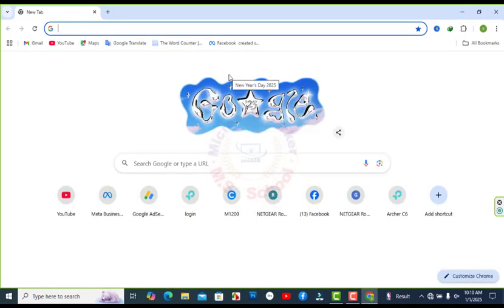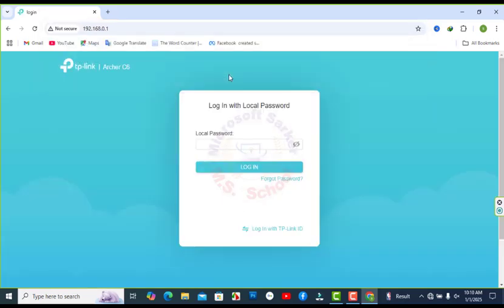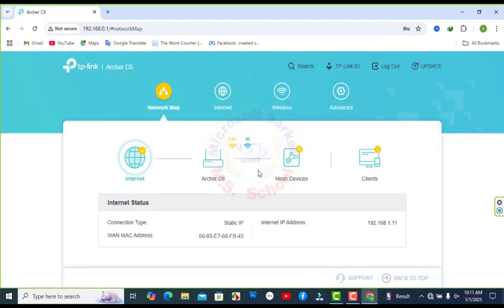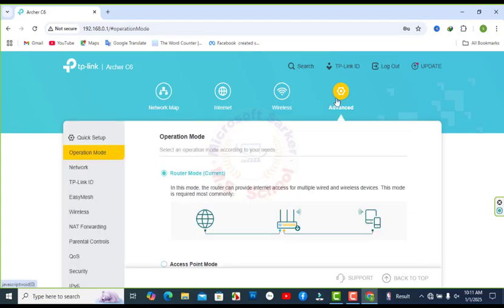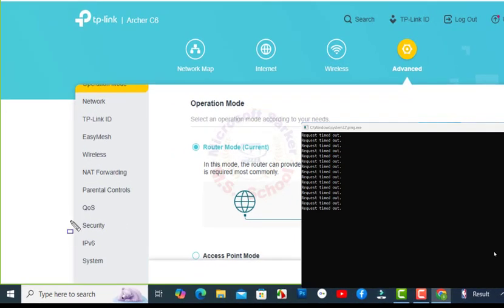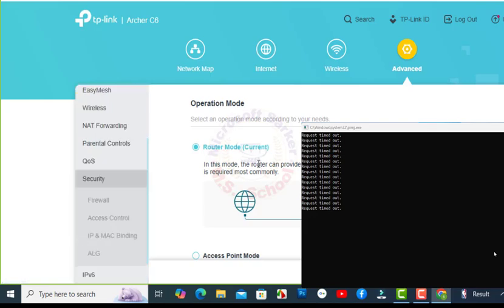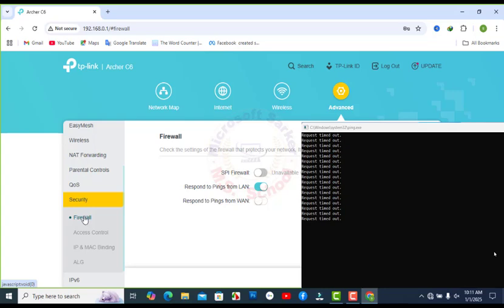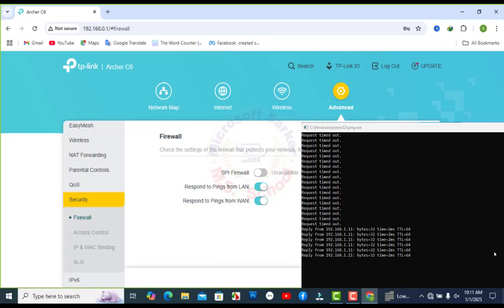5 Shocking Truths About PINGing Your WAN Port on TP Link Router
How to ping WAN Port in TP Link Router |

Today, I will show you how to change wifi password in a TP-Link Archer C6 router.

Sept
1. Open a web browser, Type the IP default 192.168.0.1 address of the router.
2. type your router admin password , Log into Web GUI of the router and Go to Advanced
3. From the navigation  options, scroll down  and click on the security, click on  the firewall under security options.
4. click on Enable respond to ping from WAN Port under firewall options